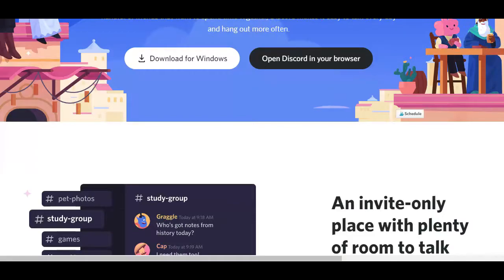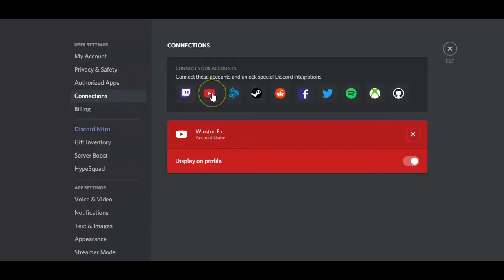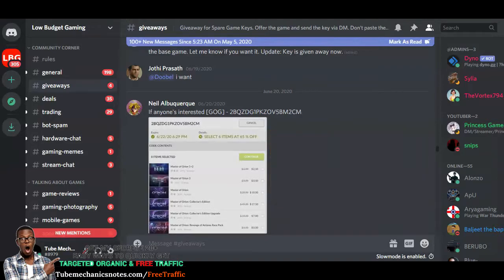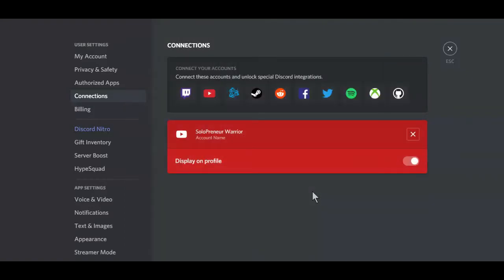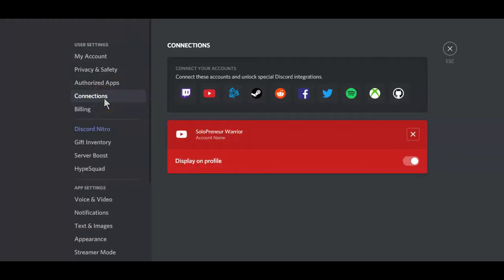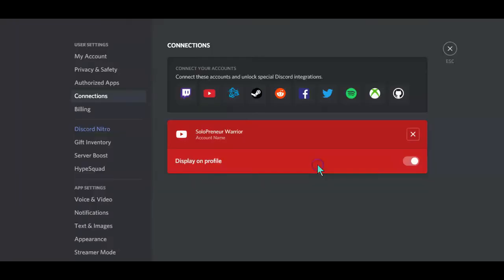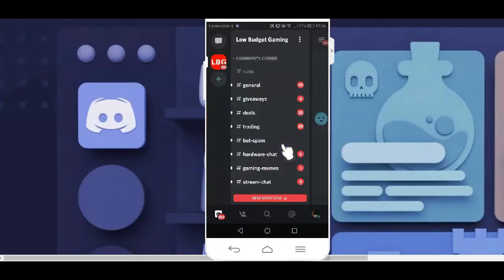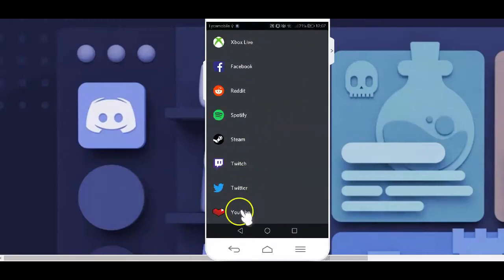How to Add YouTube Links to Discord 2023[How to link YouTube to discord]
How to Add YouTube Links to Discord 2023

Gamers may have created Discord, but don't let that scare you off. This free text- and video-chat service is now an excellent place for anyone looking start public or private communities.
One of the free ways to promote your youtube videos, is through the discord platform

In this video I am going to show you how to add your youtube link to discord for more traffic, views and subscribers

Callmecarson discord This discord is currently full as of the 13/10/2019

If any of these links expire let me know